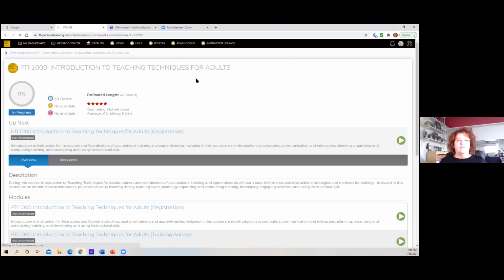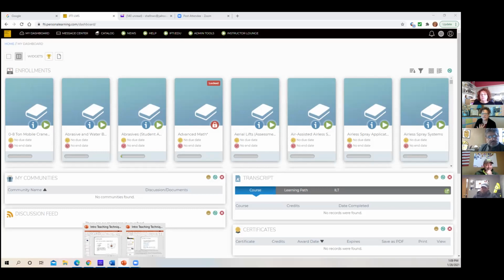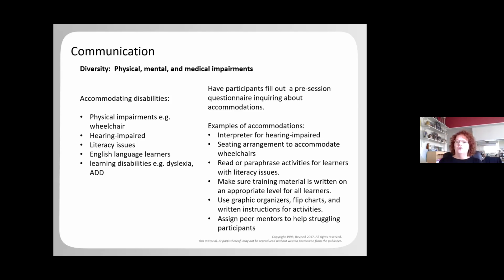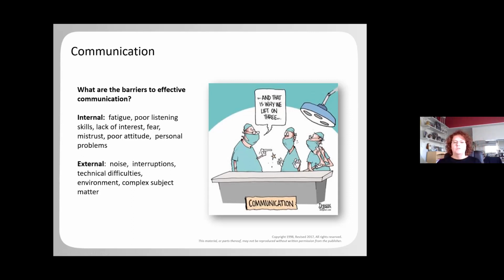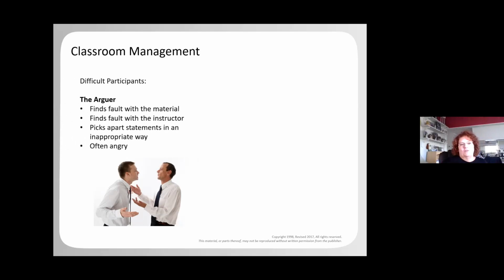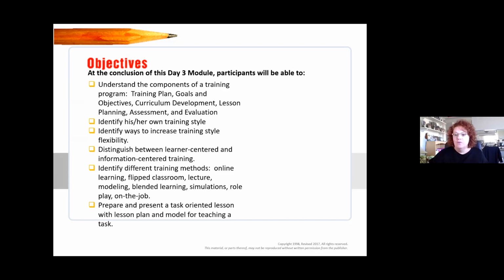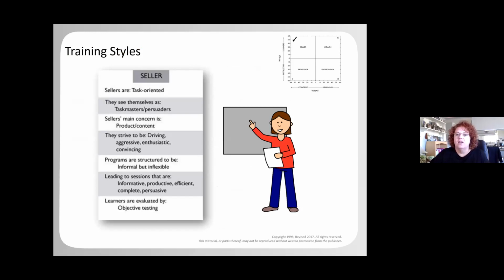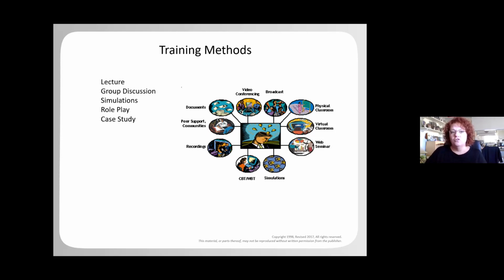FTI 1000 Introduction to Teaching Techniques for Adults 01282021 (Online)